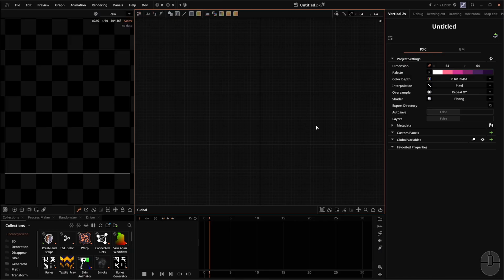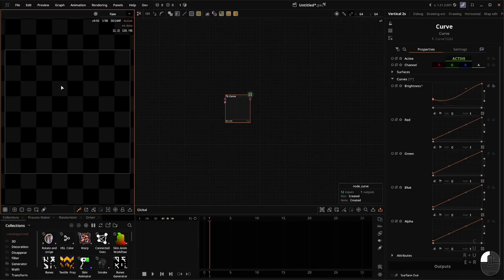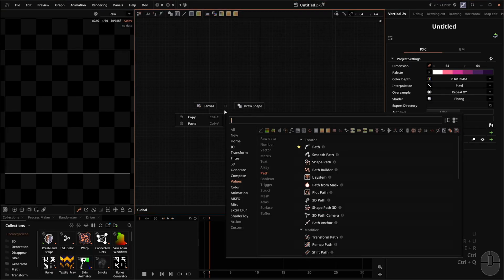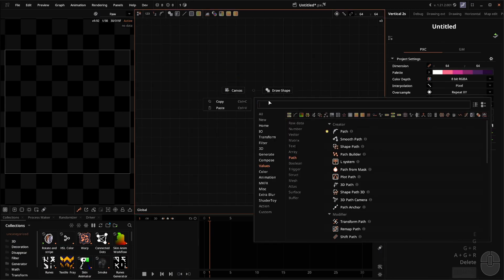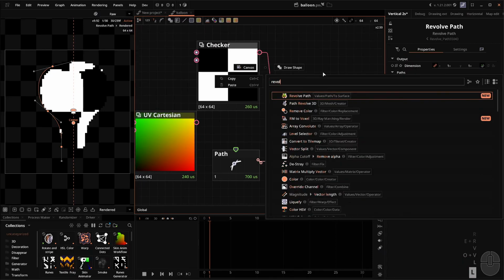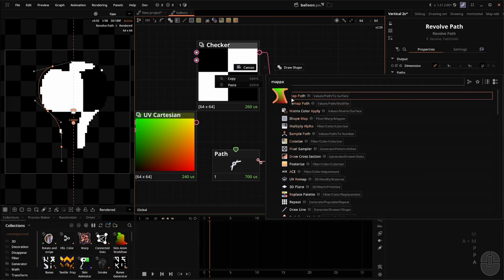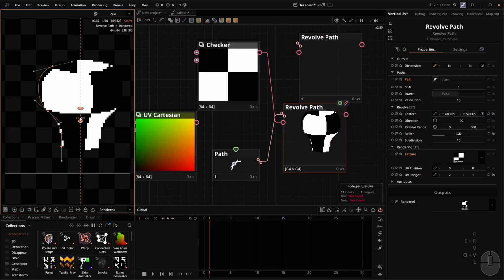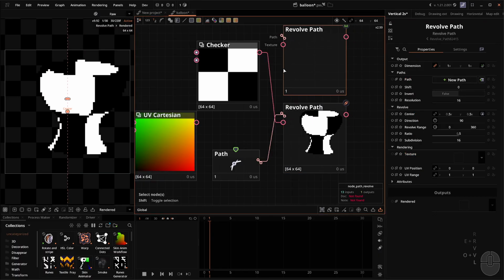Daily PixelComposer 260521